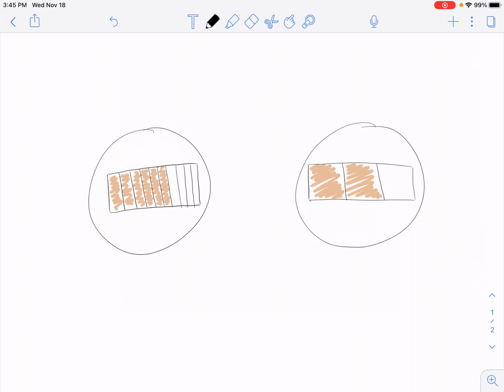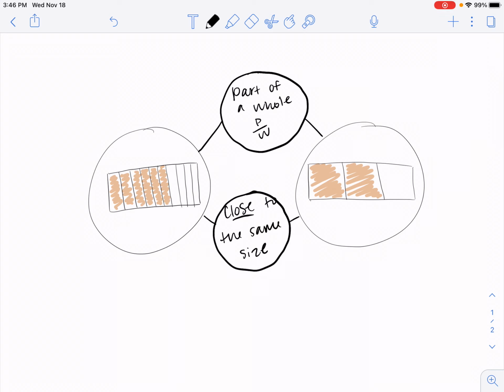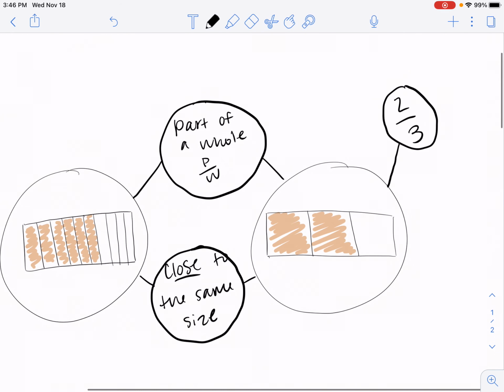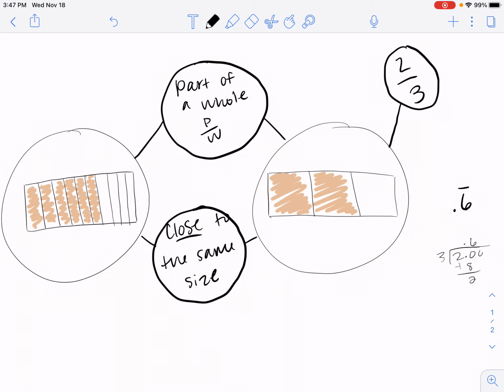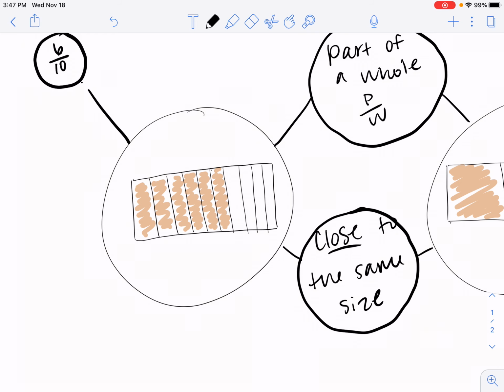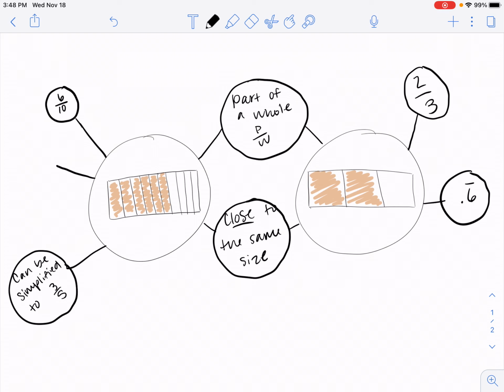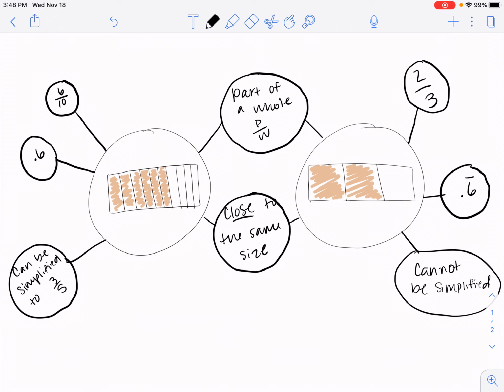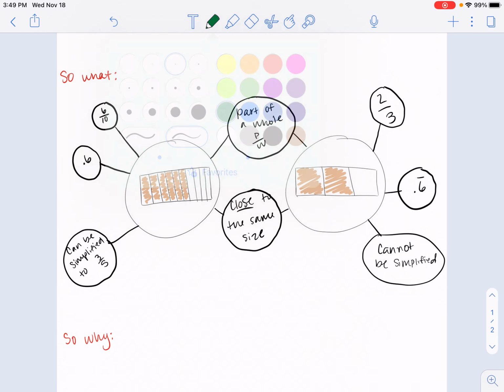Compare 6/10 and 2/3